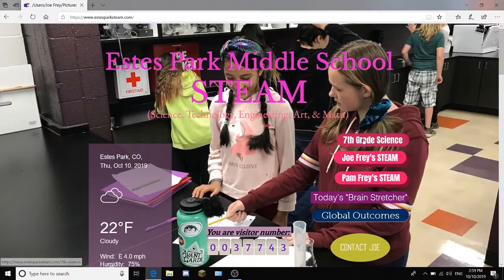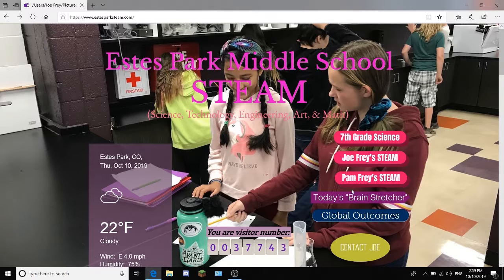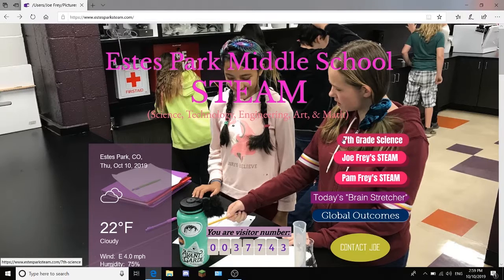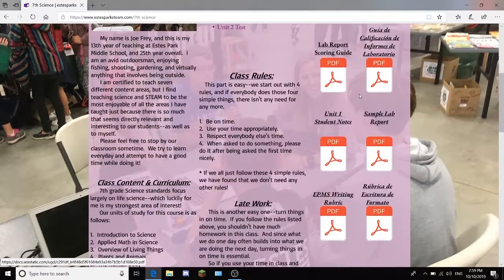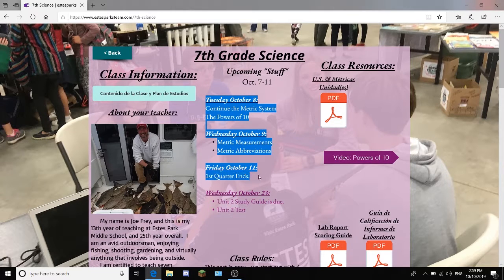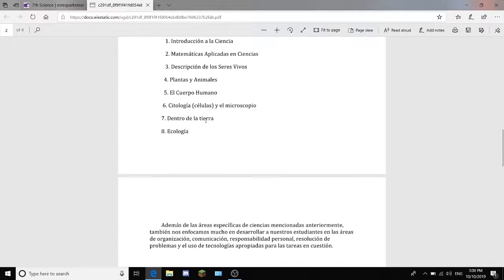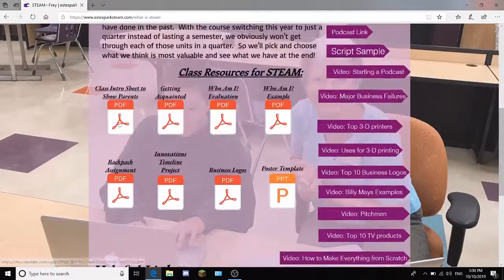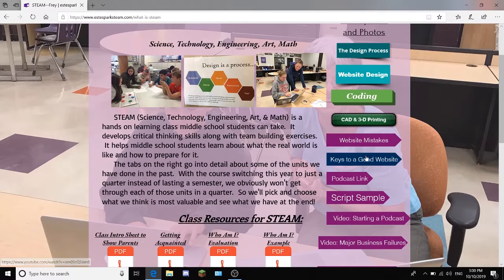estesparksteam.com tutorial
We show you a few things to get you started with using our class website estesparksteam.com